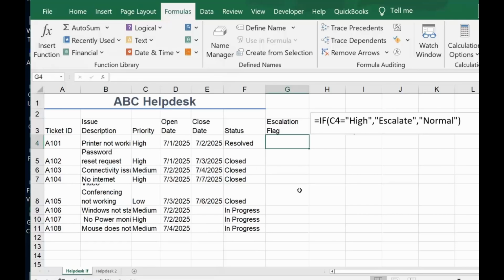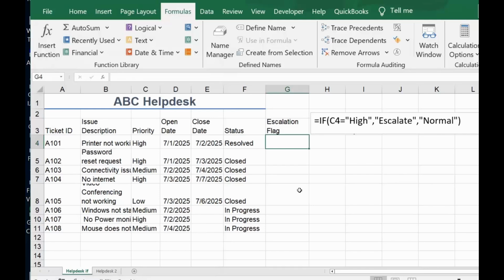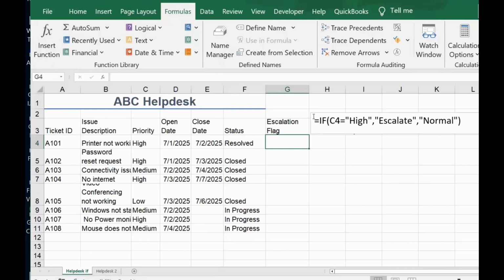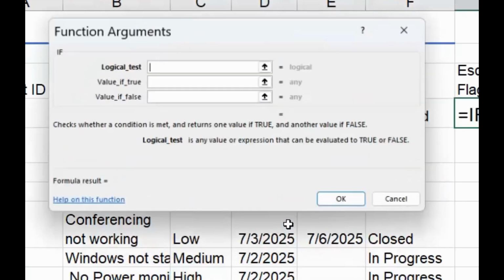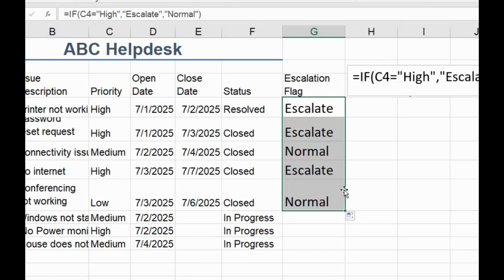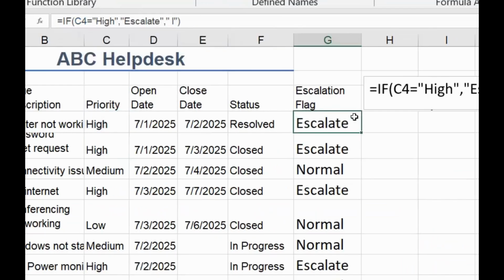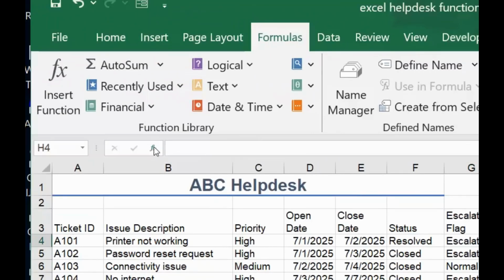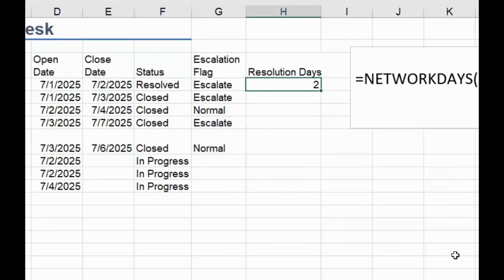EASY Excel Helpdesk Solutions at Your Fingertips!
Streamline your helpdesk operations with this quick and easy Excel tutorial designed for IT support teams and customer service professionals. Discover two powerful Excel formulas—IF() and NETWORKDAYS()—that will transform the way you manage helpdesk tickets, prioritize urgent issues, and track resolution times with precision.

In this video, learn two simple Excel formulas to simplify **helpdesk** tasks. Donna shows how to flag urgent issues fast and track ticket resolution times, offering useful **excel tips**. She provides a step-by-step guide, making it easy to follow the **excel tutorial** and **learn excel** for **data analysis**.